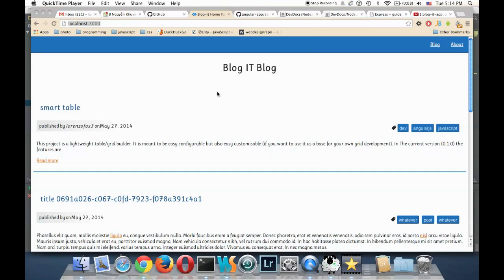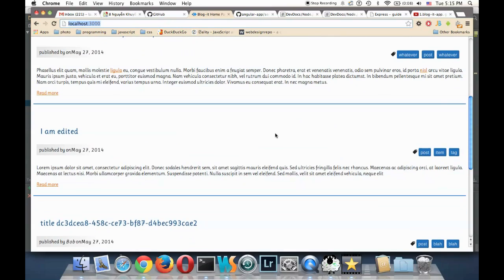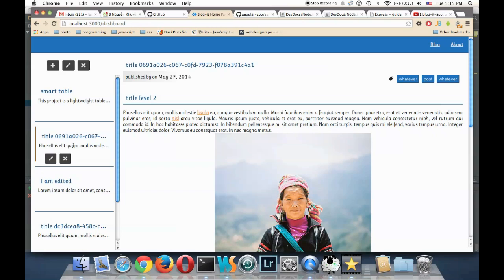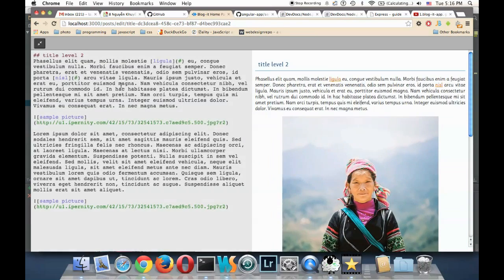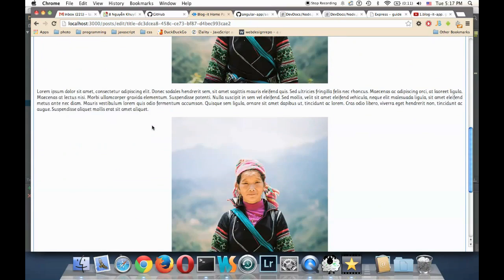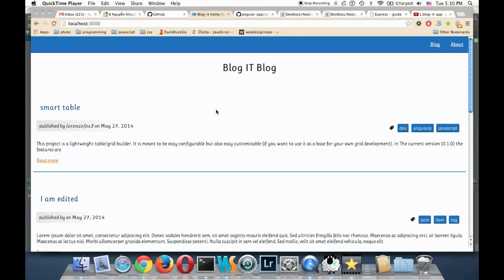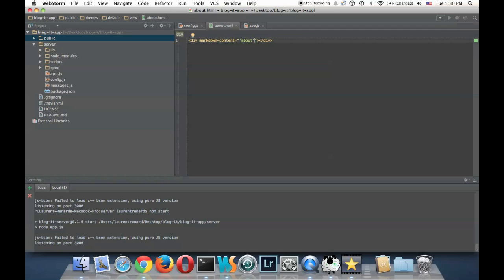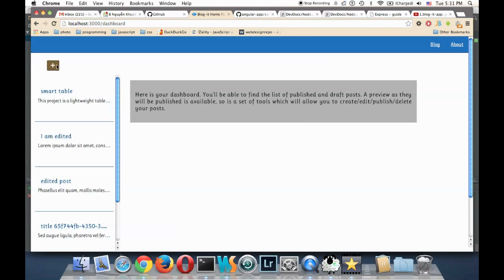blog-it-app- quick introduction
An short introduction to blog-it-app features